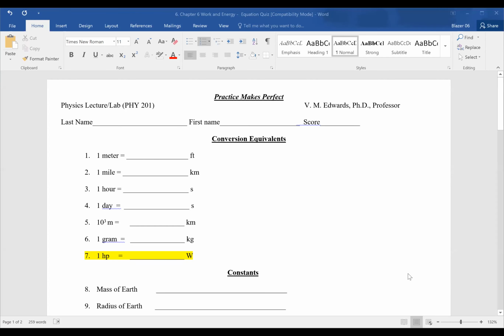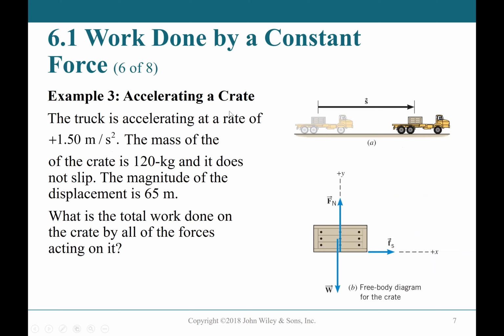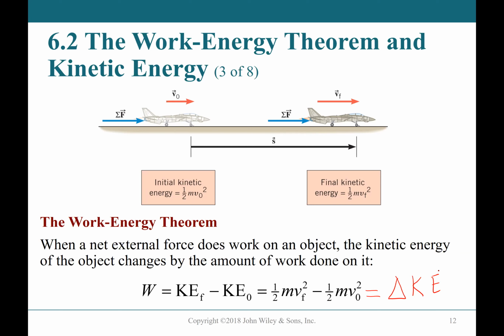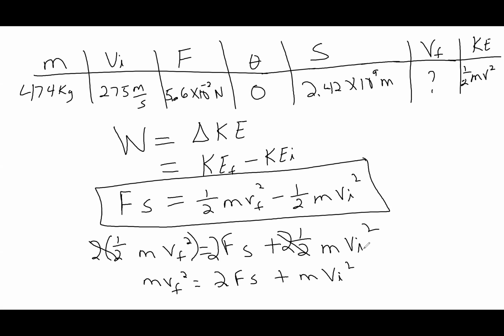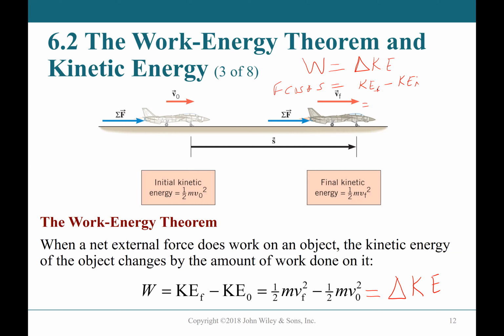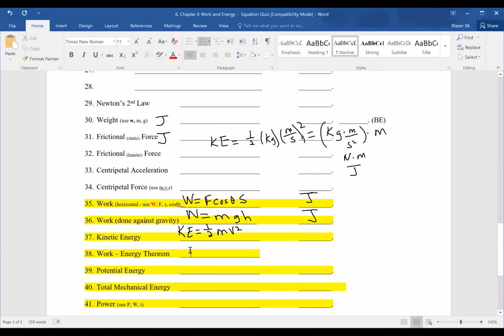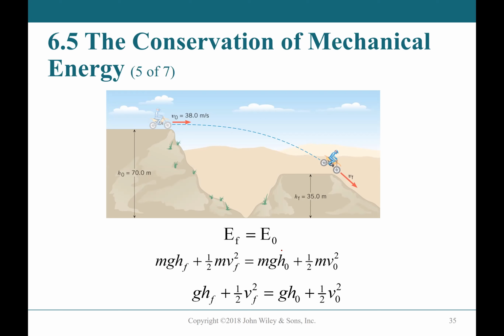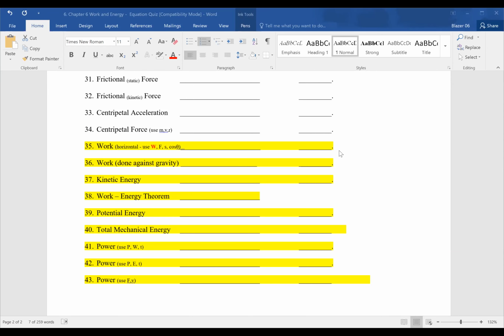Zoom Lecture 6/25/2020